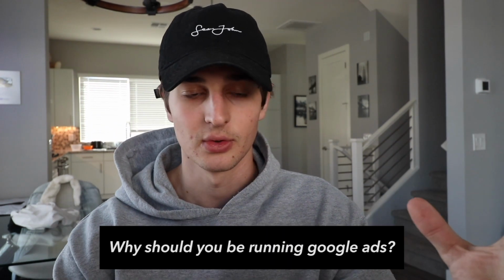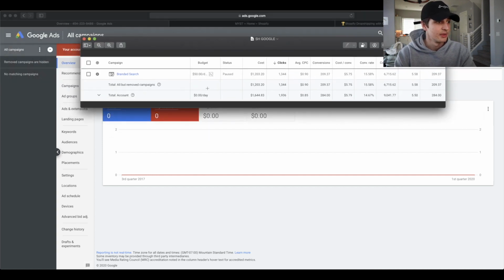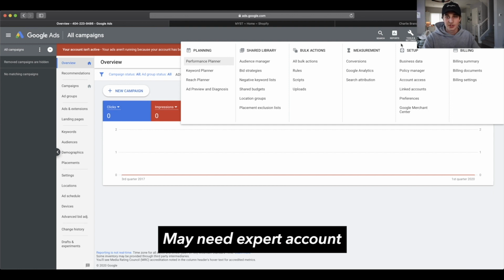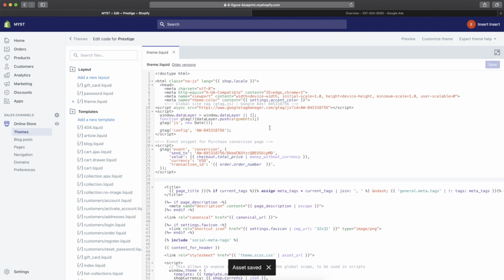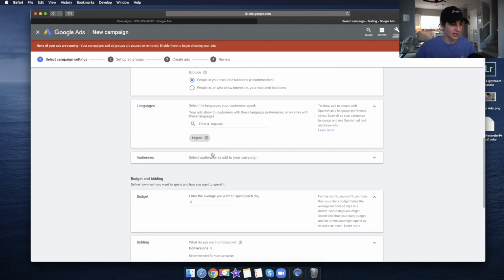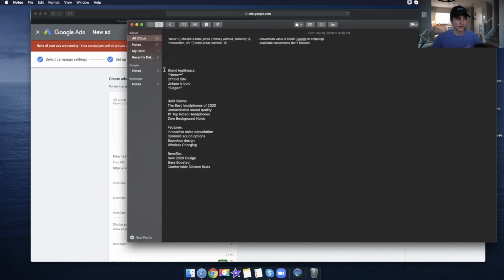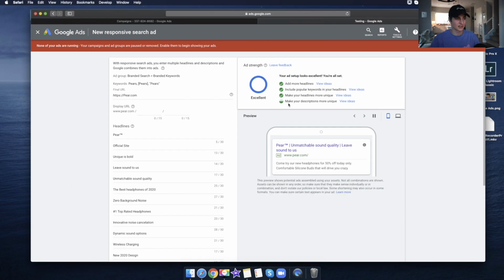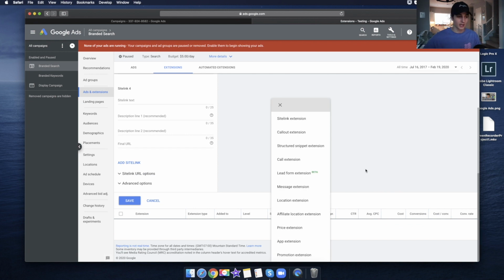How to Set Up/Run Google Ads LIVE - 4x ROAS - Shopify Dropshipping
'value': {{ checkout.total_price | money_without_currency }},
     - conversion value is liquid (upsells or shipping)
'transaction_id': '{{ order.order_number  }}’.
     - duplicate conversions don’t happen

Brand legitimacy:
Bold Claims:
Features:
Benefits: